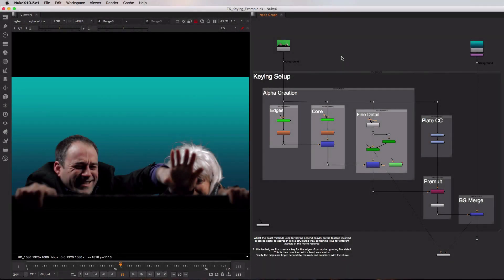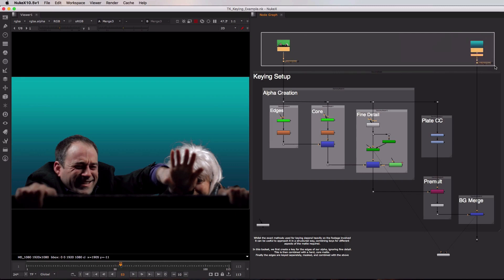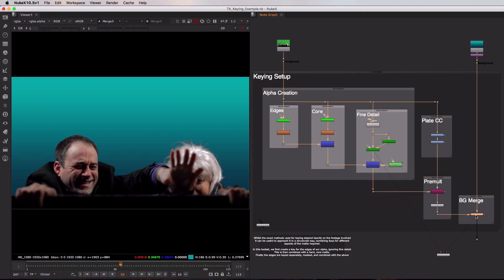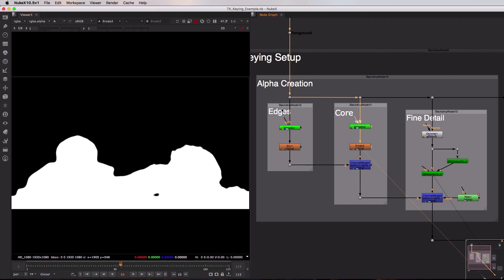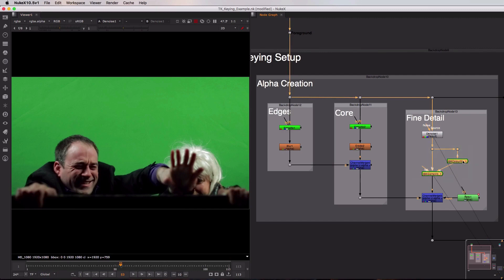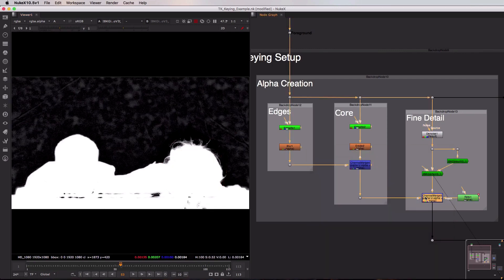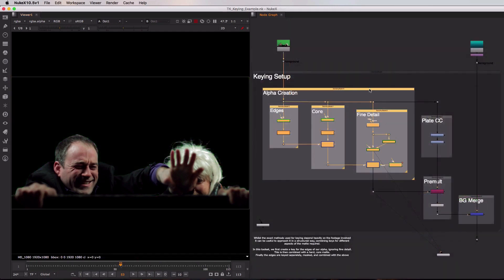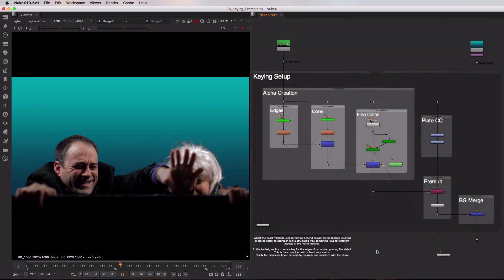The Keying Toolset: Seamlessly Replace Backgrounds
Seamlessly replace backgrounds by cutting them out of the shot with Nuke’s keying toolset.